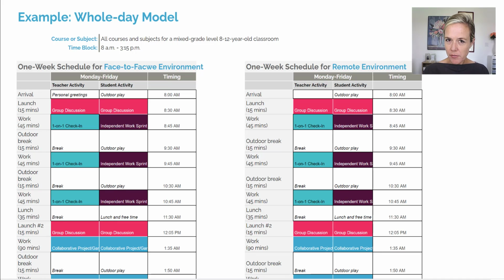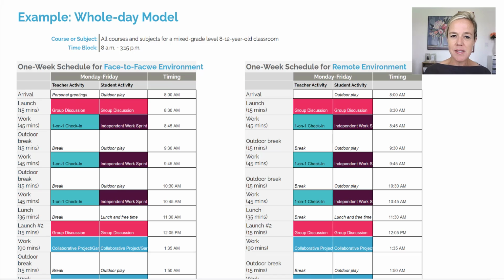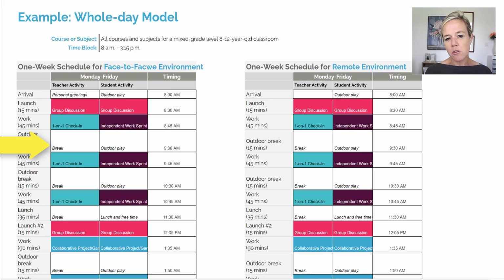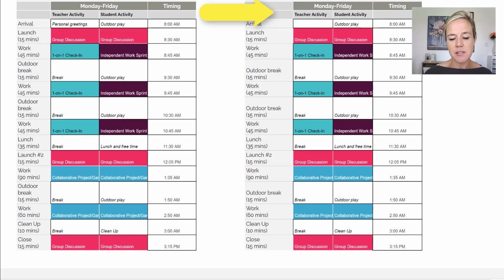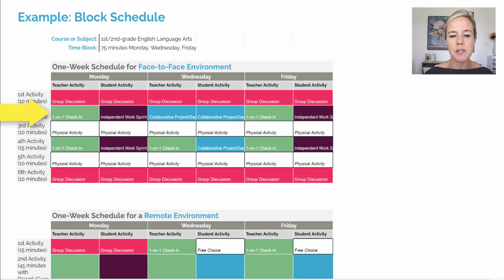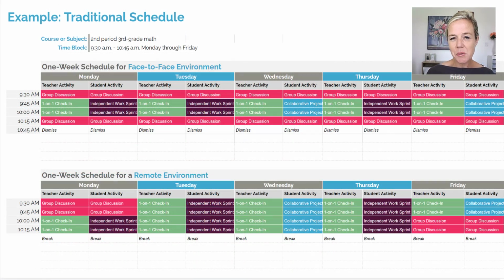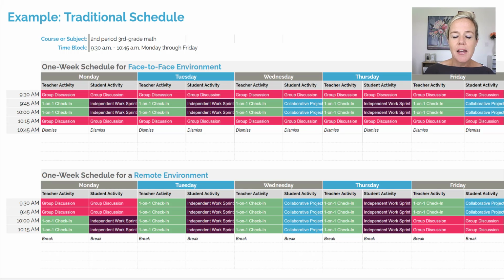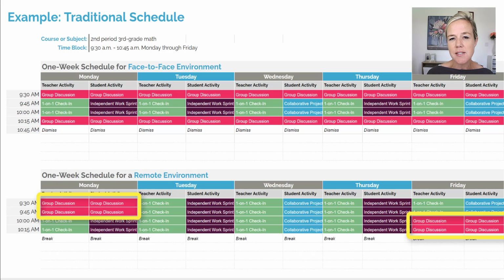Three Examples of Blended Learning Arc Schedules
Heather Staker of Ready to Blend walks us through three examples of how to schedule a Flex model Blended Learning Arc, whether you have a whole day schedule, block schedule, or traditional bell schedule.

Get credit for mastering these concepts! Earn the Foundations for Blended Learning Micro-Credential.